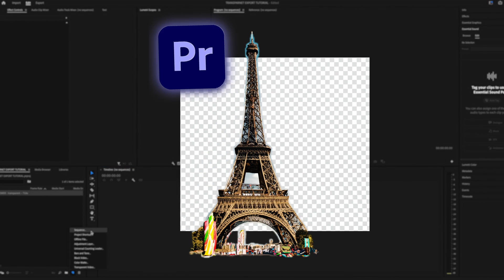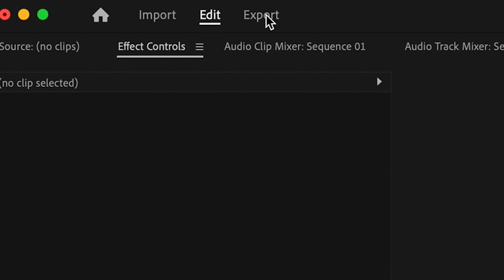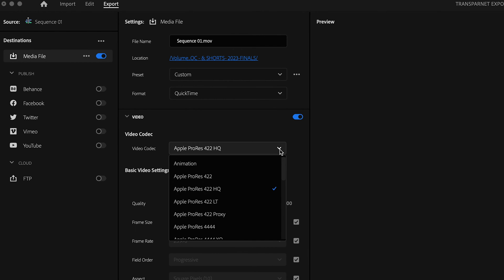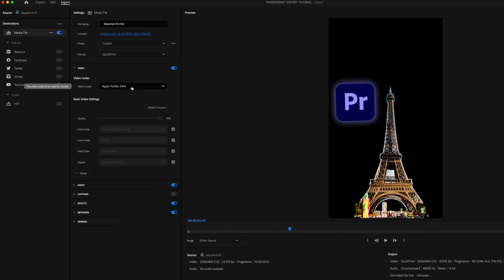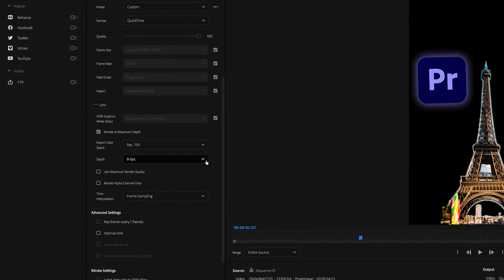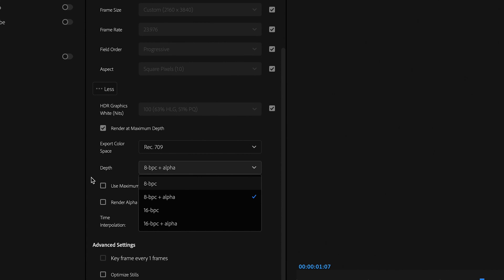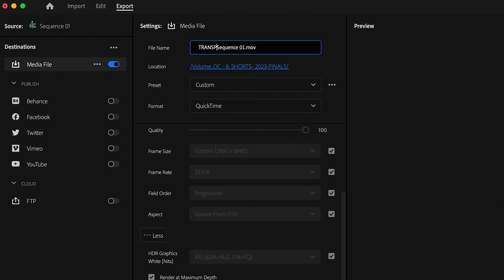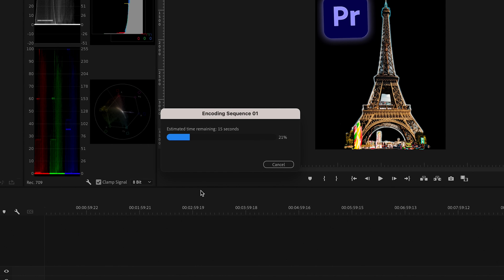How To Export a Transparent Video in Premiere Pro | Alpha Channel Tutorial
How To Export a Transparent Video in Premiere Pro | Tutorial 4K

**Exporting transparent videos in Premiere Pro** How to. Tutorial | Alpha Channel

**Preparing Your Sequence**
▪️Time: 0:00
Arrange your clips, images, or graphics with transparent backgrounds

**Step 2: Selecting the Format:**
▪️Time: 0:08
Head to the export screen by clicking on 'File'  'Export' - 'Media' .
In the Export Settings window, choose 'QuickTime' as your format."

**Step 3: Choosing the Video Codec:**
▪️Time: 0:16
"Next, scroll down to the Video section and select 'Apple ProRes 4444' as your video codec. This high-quality codec supports alpha channels, for creating transparent videos."

**Step 4: Enabling Alpha Channel:**
▪️Time: 0:31
"Click on the 'More' tab for  additional settings. Here, select the depth of your alpha channel. You can choose between 8-bit or 16-bit + alpha, depending on your project's requirements."

**Step 5: Using Maximum Render Quality:**
▪️Time: 0:39
"I always check this box off  'Use Maximum Render Quality' to ensure the highest quality export. This option can significantly improve the final result.

**Step 6: Naming and Saving Your Export:**
▪️Time: 0:49
"Lastly, give your export a name, choose the destination folder where you want to save it, and hit the 'Export' button. Premiere Pro will start rendering your transparent video."

Related:
premiere pro transparent video layer
how to make a transparent video in premiere pro
How do I export a transparent video?
Can I export a PNG from Premiere Pro?
export alpha channel premiere pro

🎥 (Garro Media Group)
▪️VIDEO / Marketing (Services)
Videography | Photography | Marketing
"The creator of this video may receive financial compensation for actions resulting from this video or links"  furthermore any income claims presented are not intended to serve as a guarantee of income. Instead, they’re designed to give you an idea of what’s possible. Success in this business – as with anything, requires leadership, hard work and dedication. (This doesn’t mean you will achieve the same results.  In accordance with the new guidelines from the FTC we are required to inform you that "some" of the links on this blog/website/Videos, either through images, text, audio anywhere throughout our website or descriptions, are affiliate marketing links. If you purchase products through these links then we get paid a commission. The amount of commission varies from product to product.”  It DOES NOT cost you anything extra to use them but they help me create more videos for you.  Thank you for the support!